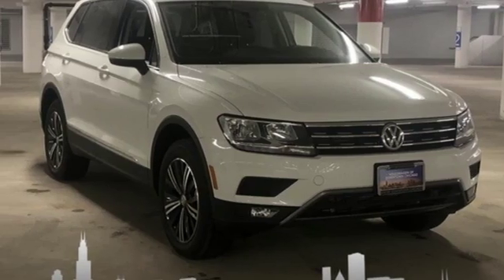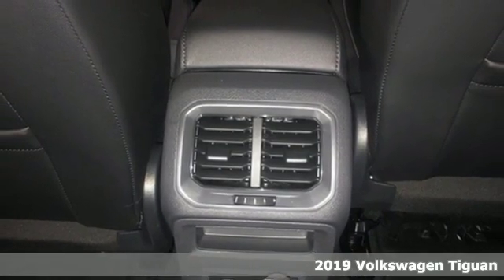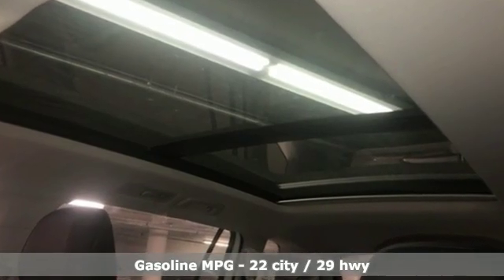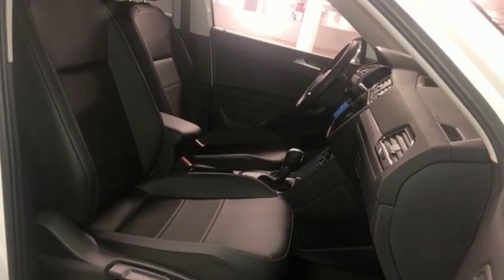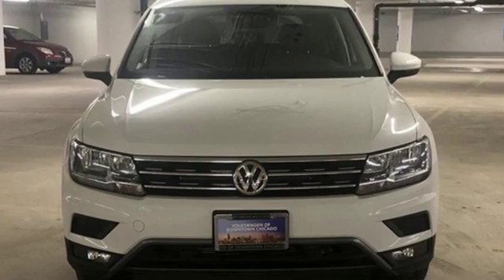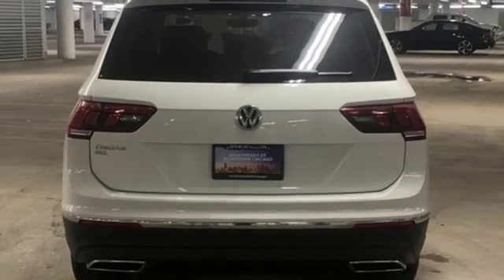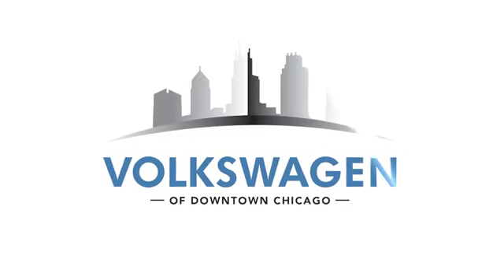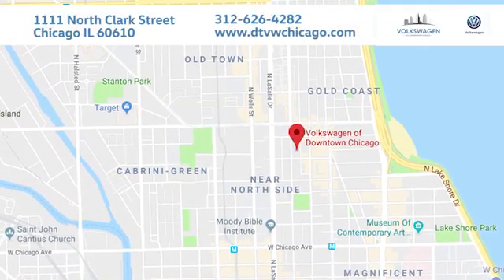2019 Volkswagen Tiguan Chicago, IL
Year: 2019
Make: Volkswagen
Model: Tiguan
Trim: SEL
Engine: 2.0L TSI DOHC
Transmission: 8-Speed Automatic with Tiptronic
Color: White
Interior: Titan Black
Stock #: V072429
VIN: 3VV3B7AX6KM072429
$1,137 off MSRP! Pure White 2019 Volkswagen Tiguan SEL 7 passenger FWD 8-Speed Automatic with Tiptronic 2.0L TSI DOHC Apple CarPlay, Android Auto, Carnet, 7 Passenger 3rd Row, Enhanced Rear View Mirror, 4-Wheel Independent Suspension, Active Cruise Control, Automatic temperature control, Blind spot sensor: Blind Spot Monitor warning, Brake assist, Compass, Distance-Pacing Cruise Control, Electronic Stability Control, Exterior Parking Camera Rear, Front dual zone A/C, Front fog lights, Fully automatic headlights, Heated door mirrors, Heated front seats, Navigation System, Perforated V-Tex Leatherette Seating Surfaces, Power Liftgate, Power moonroof, Roof rack: rails only, Speed-sensing steering, Spoiler, Traction control, Turn signal indicator mirrors.brbrThe ALL NEW Volkswagen of Downtown Chicago is Proud to offer you this Exceptional 2019 Volkswagen Tiguan, Appointed with the SEL Trim and is finished in Pure White over Titan Black w/Perforated V-Tex Leatherette Seating Surfaces inside. We fully understand the importance of VALUING YOUR TIME and providing you a QUALITY VEHICLE! Recent Arrival! 22/29 City/Highway MPGbrbrbrAs the newest Volkswagen dealer in Chicago, we are bringing a different philosophy to this marketplace. We promise to always provide you with a QUALITY VEHICLE and a GREAT PRICE! We do this by using software that compares our NEW/Used vehicles to the marketplace. Ask to see our reporting, it's pretty cool! We focus on exceptional customer service and respecting your time because once you walk in the doors you are part of our family. Volkswagen of Downtown Chicago also has an outstanding Service Center. For any maintenance needs, large or small, we have the best team to get you back on the road quickly and safe. You can also take advantage of a complimentary Uber while your car is being serviced to continue on with your busy day. Stop by Volkswagen of Downtown Chicago today and let us welcome you into our family.

Address:
1111 North Clark Street